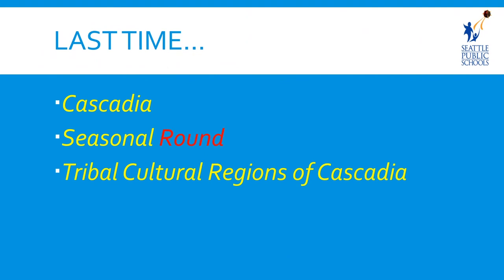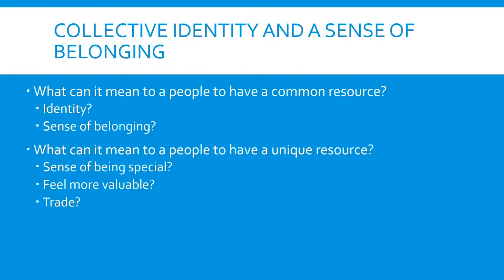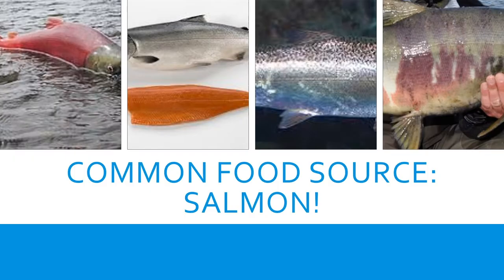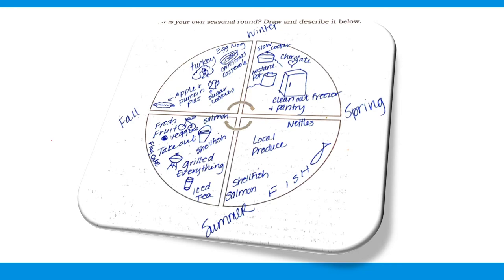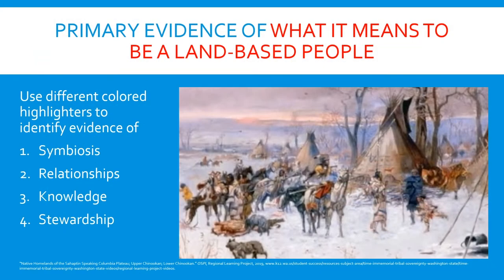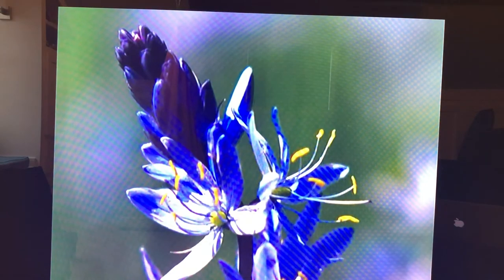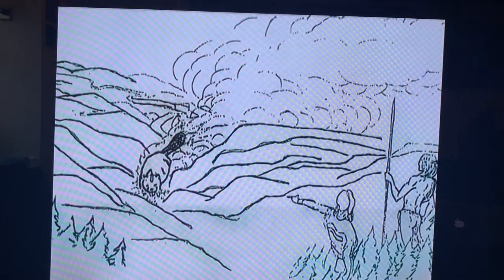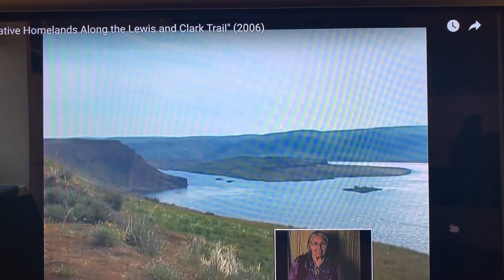Social Studies, Middle School: Washington State Tribal History/STI 4/24 - Lesson 3 Land Based People